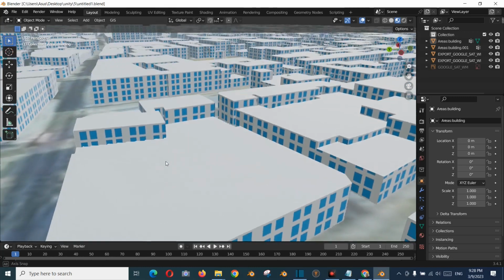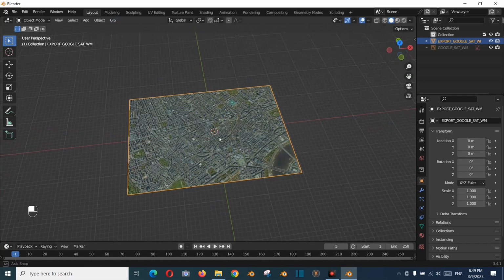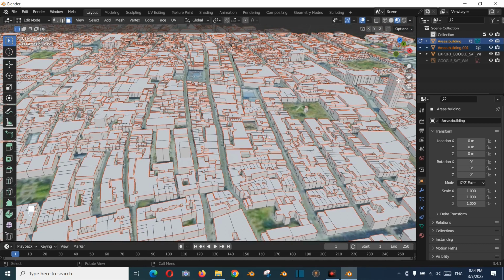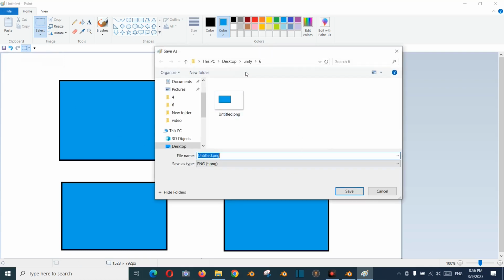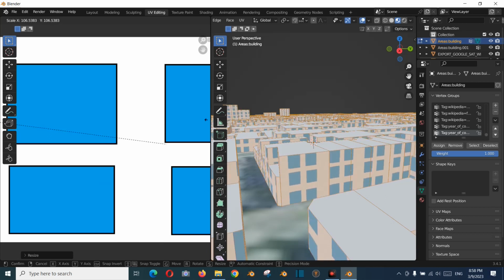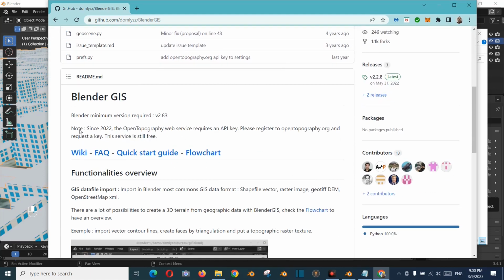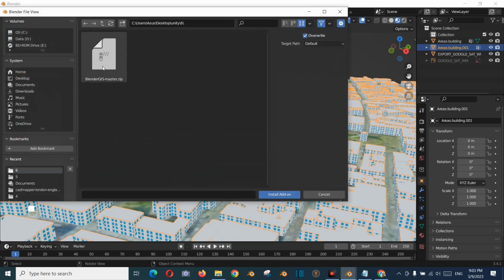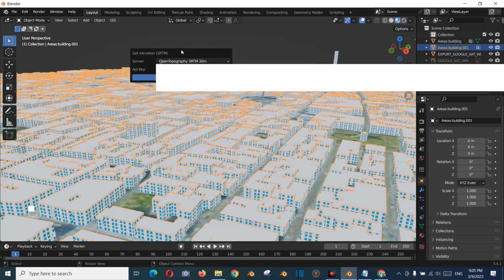Create any City in Blender with texture | Free Building Generator in - GIS | error in gis ! API key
Create any City in Blender with texture, Free Building Generator in blender - GIS
Blender addon for making cities

 3d city generator,
 3d city blender,
how to make 3d city,
3d city tutorial,